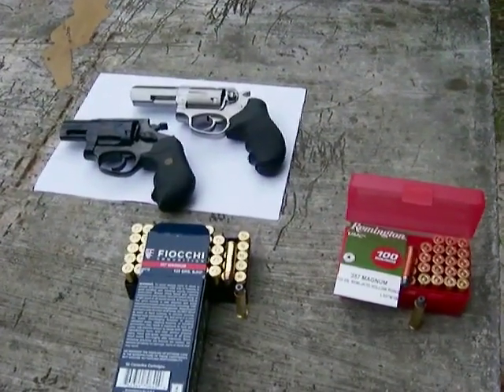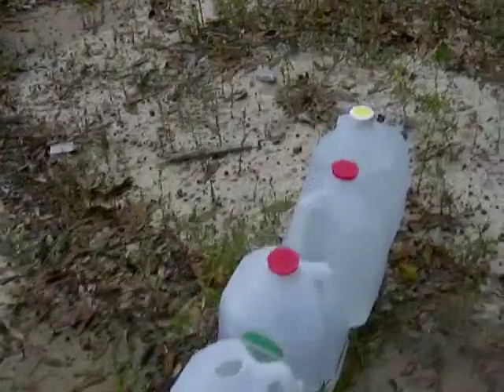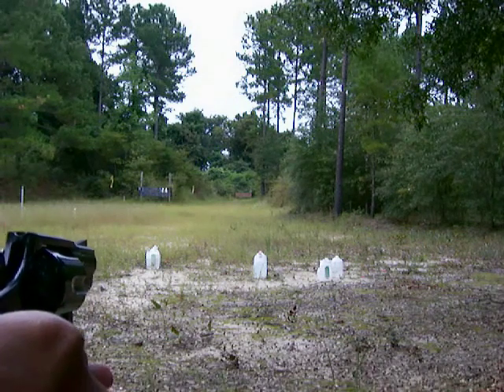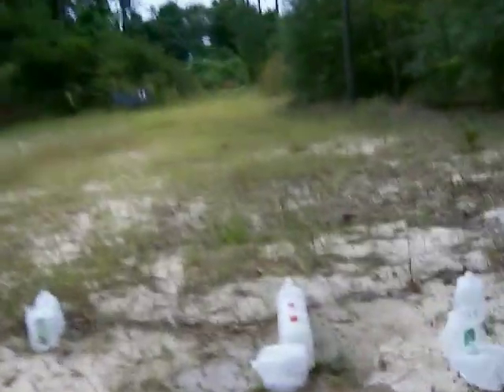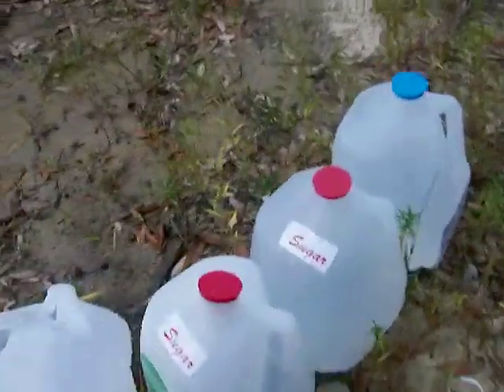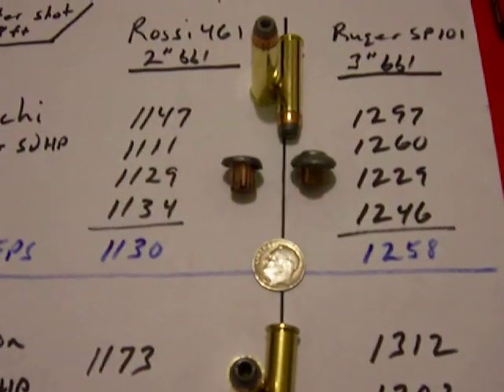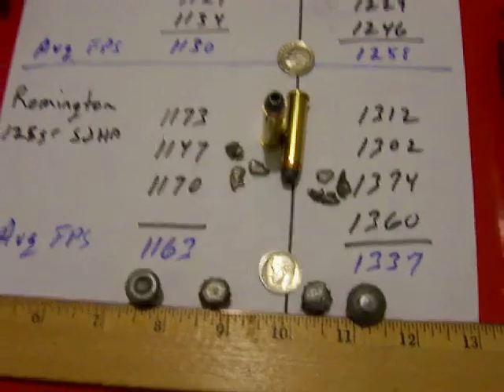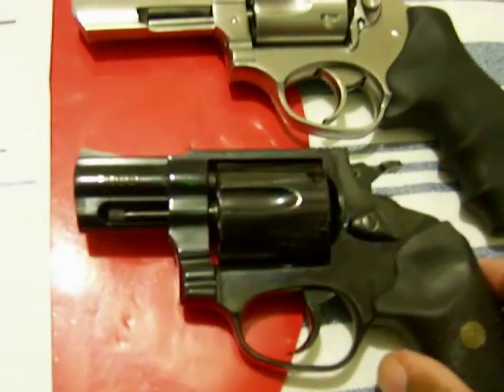Remington & Fiocchi 125gr SJHP .357 Magnum Comparison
Firing and comparing 125gr SJHP Remington and Fiocchi ammunition from two and three inch barreled Rossi 461 and Ruger SP101  revolvers.